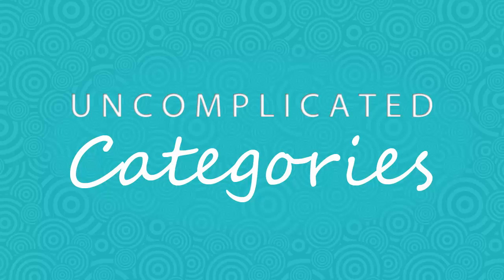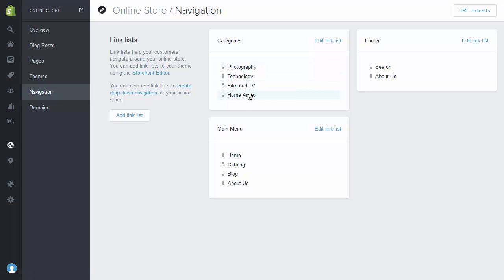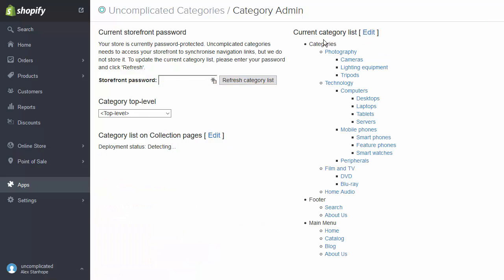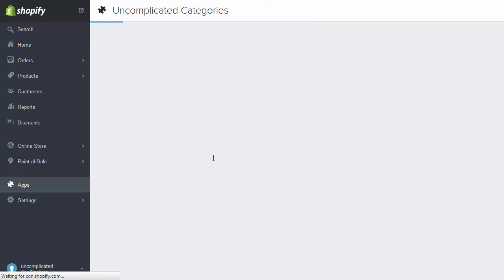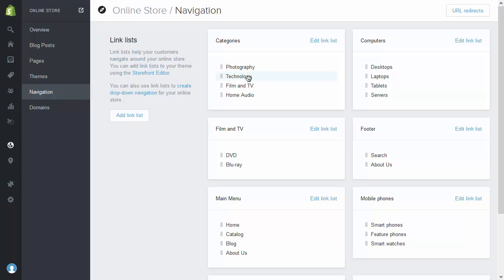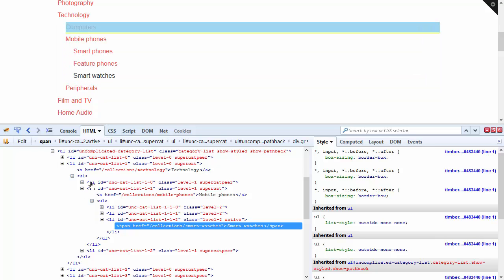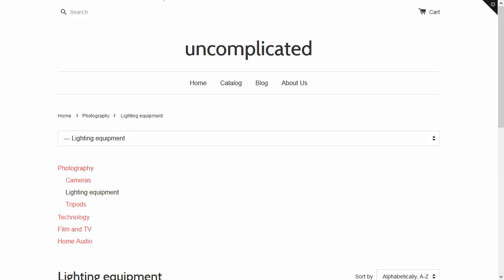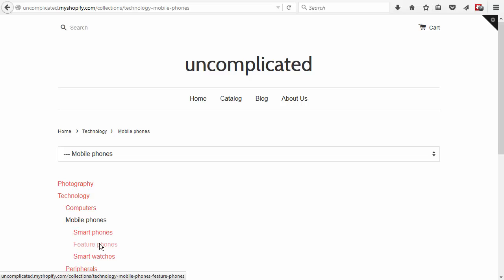Categories Uncomplicated for Shopify, how to set up categories from scratch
This short screencast show you how to setup categories on a Shopify storefront using Uncomplicated Categories.

Shopify have changed the user interface since this video was made (and YouTube won't let me update it), but I've made another video that shows you how to use their new interface: